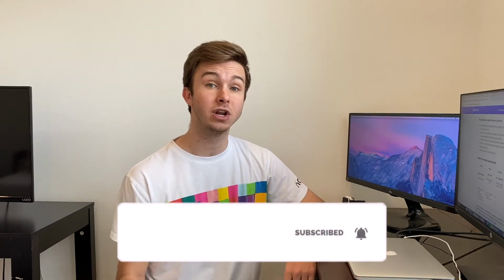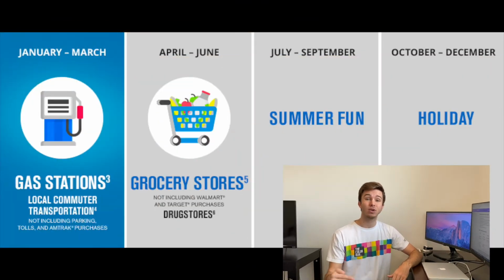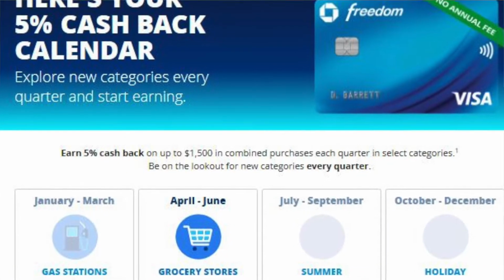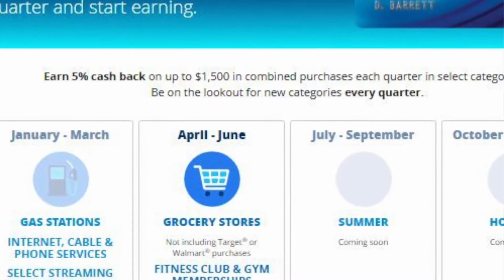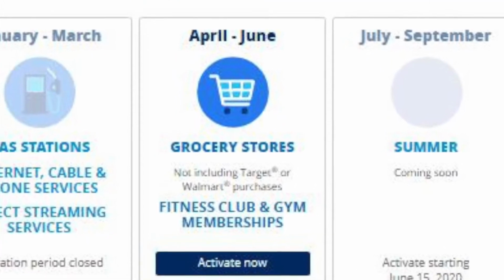Chase Freedom Review + Q2 2020 5% Cash Back Categories!!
In today's video, I review the Chase Freedom. This card earns you free 5% cashback on rotating categories. I reveal the 5% cashback category for Q2 2020! This Chase Freedom Review will show you everything you need to know to make a decision on this card! This card works extremely well if you plan to use the Chase Trifecta!!

This is a GREAT card for beginners with more than 1 year of credit history!